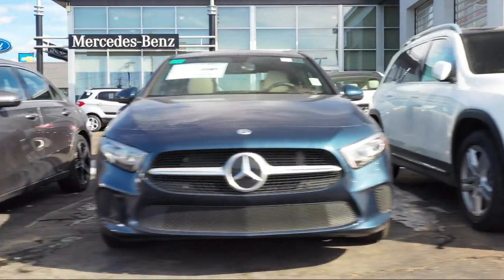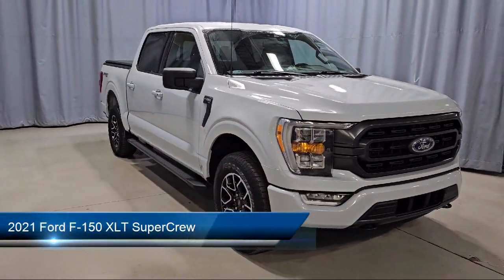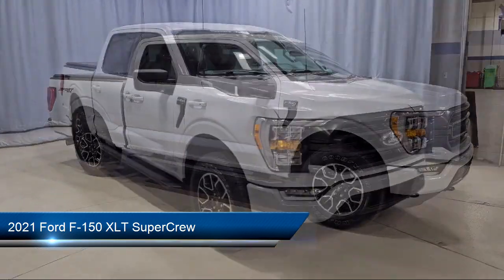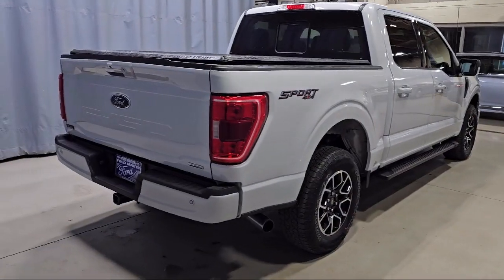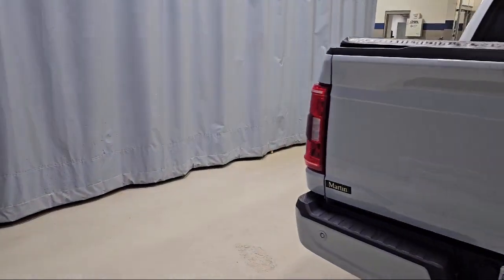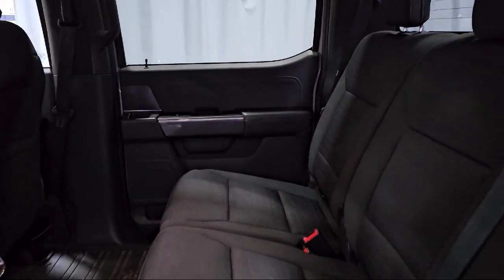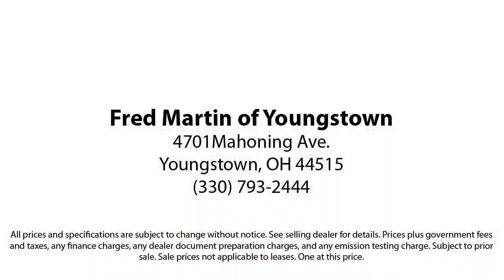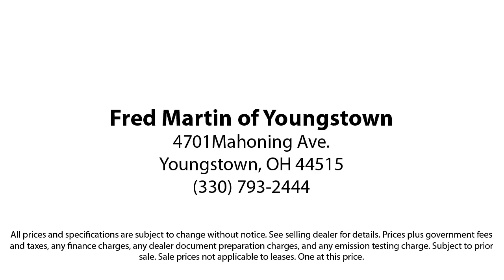2021 Ford F-150 XLT SuperCrew Youngstown New Castle Kent Warren Boardman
2021 Ford F-150 XLT SuperCrew Stock Number: P10030 Vin:1FTEW1EP8MKE80685.